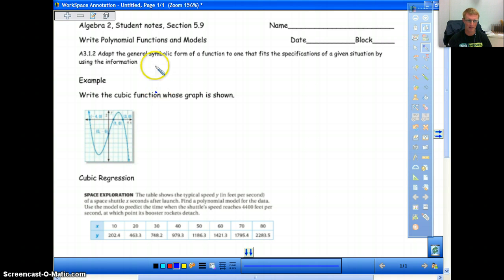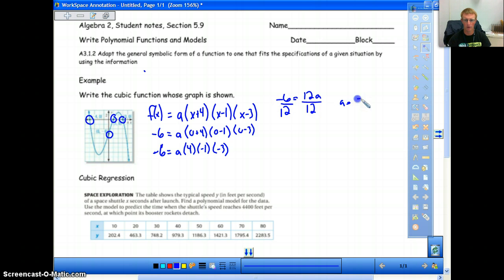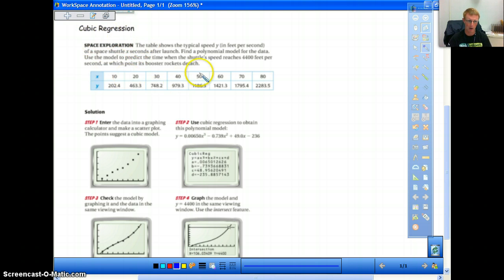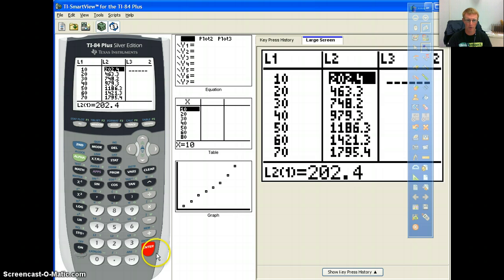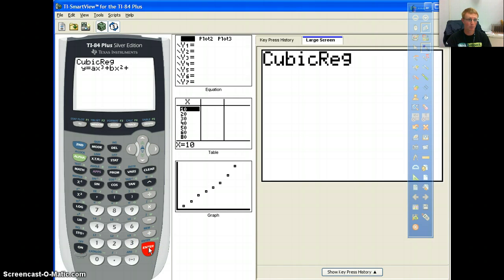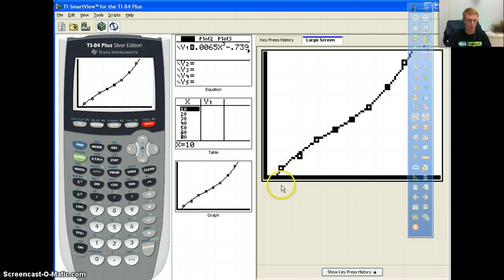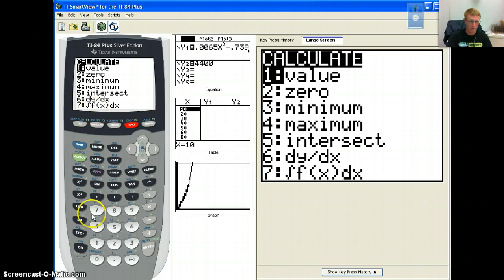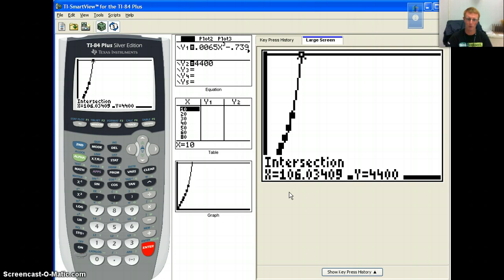Honors Algebra 2 Section 5.9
Write Polynomial Models and Functions